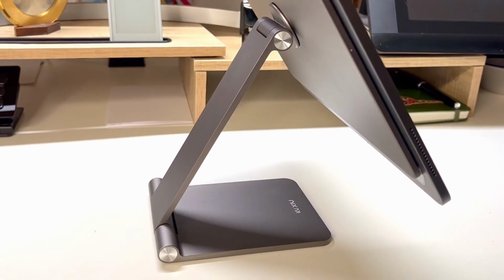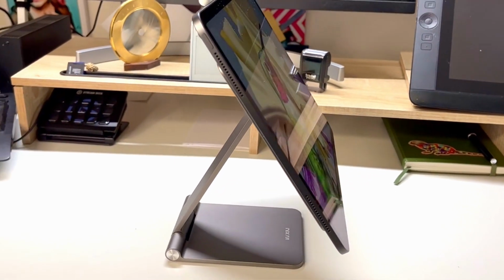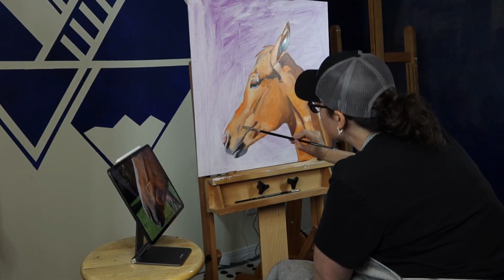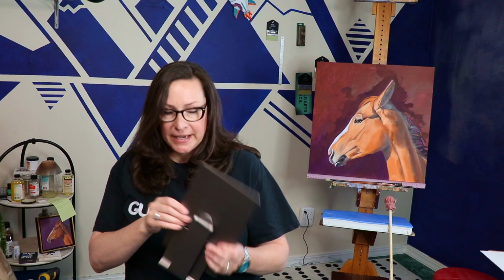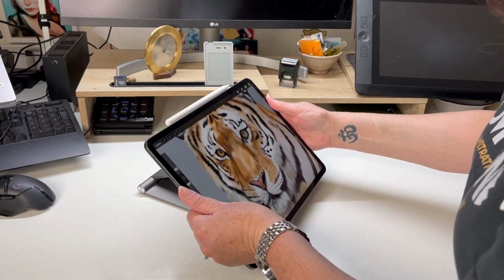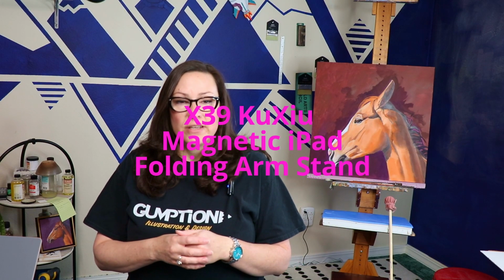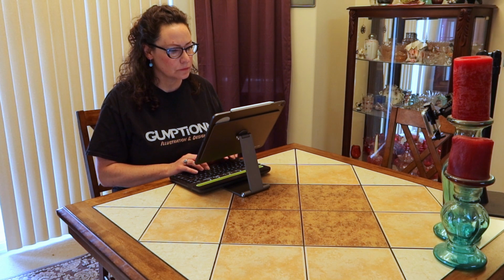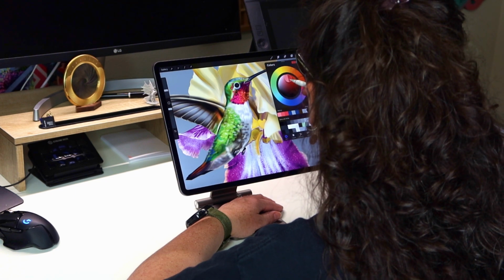My Thoughts on the Kuxiu X33 Magnetic iPad Pro Stand | Digital Illustration Tools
Are you a digital artist looking for an iPad Pro stand but don't know where to start? Check out my video about the Kuxiu X33 Magnetic iPad Pro Folding Stand.

Ku Xiu X33 iPad Stand